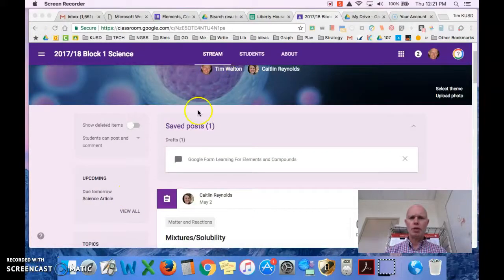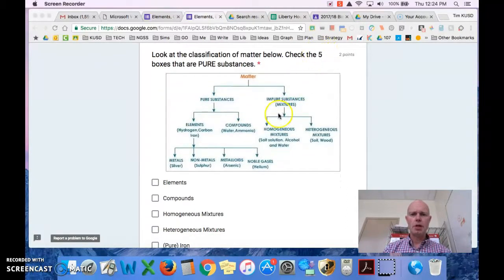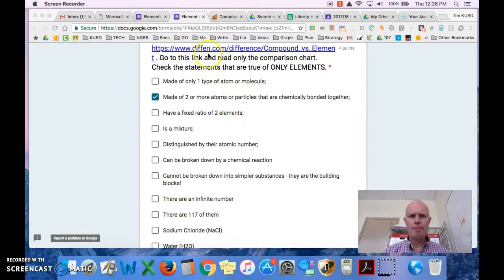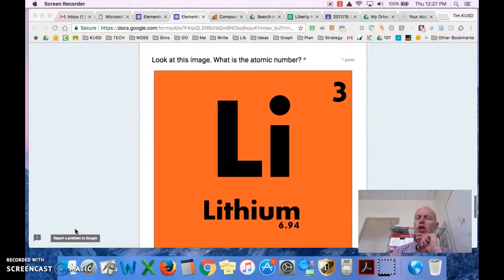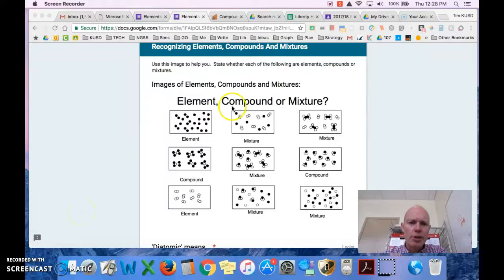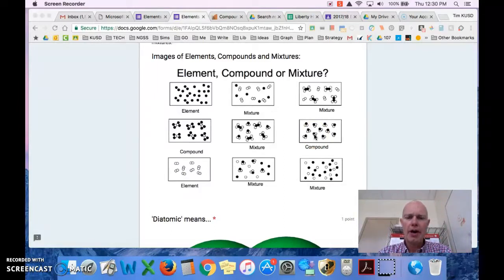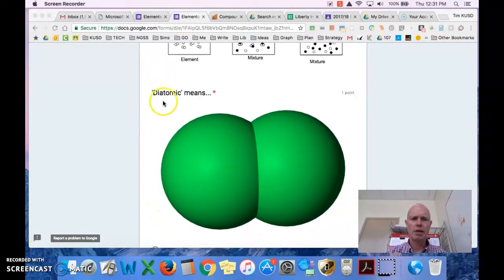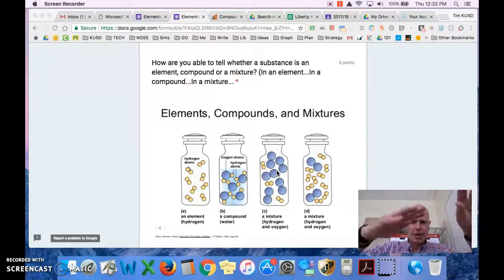Elements & Compounds - PART 1